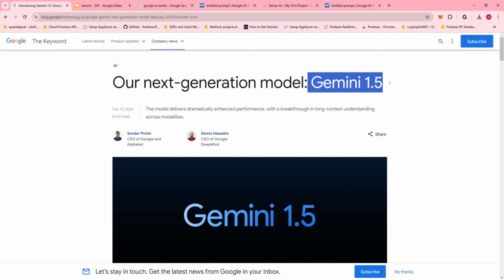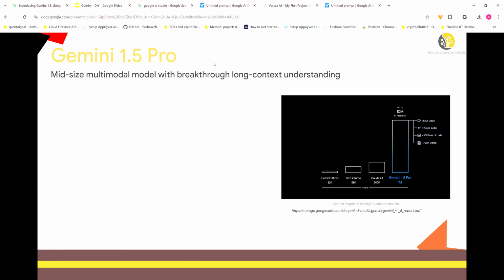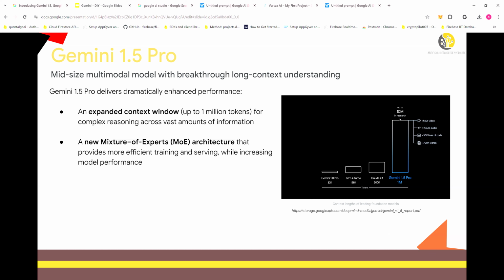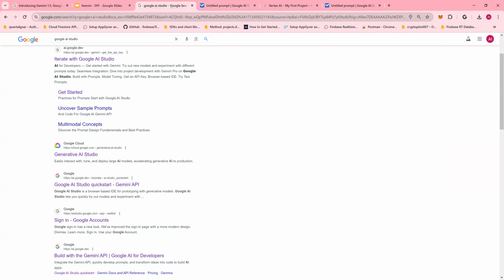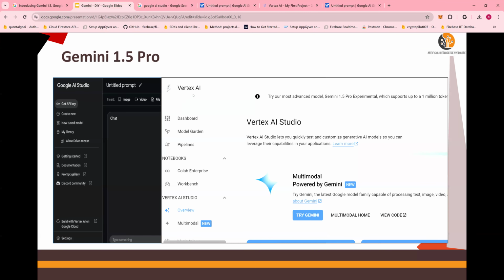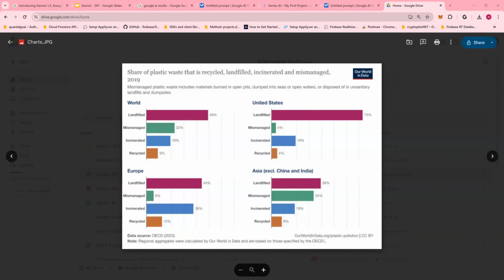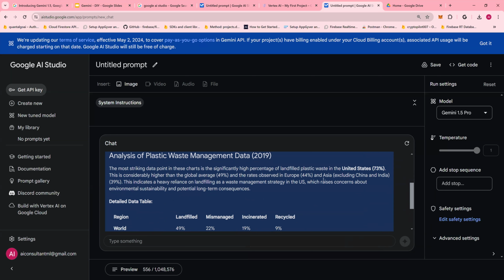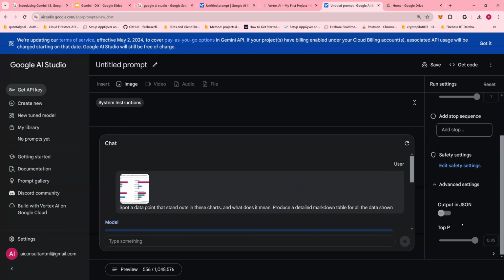Google's Gemini 1.5 Pro - Getting Started - Do it yourself Tutorials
Unleash the Power of Prompts: Zero-Shot, One-Shot & Few-Shot Explained!
Google's Gemini Pro Large Language Models.

Ever wonder how to get the most out of large language models? Prompts are your secret weapon! This video dives deep into 3 key prompt engineering techniques:

Zero-Shot Prompting: Give instructions without training data. We'll show you how to guide the model using clear and concise prompts.
One-Shot Prompting: Take it a step further with a single example. See how one reference can dramatically improve the model's understanding.
Few-Shot Prompting: Want ultimate control? Provide a handful of labeled examples. Discover how a few can make a world of difference in your results.

Gemini Do it yourself tutorials
Google LLM Gemini Do it yourself tutorials